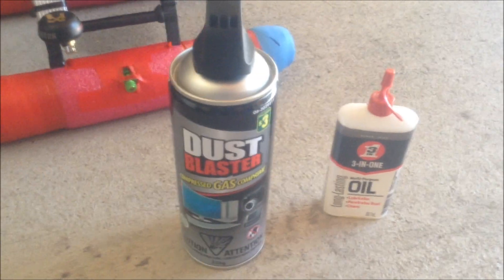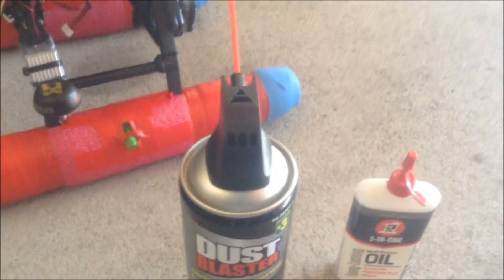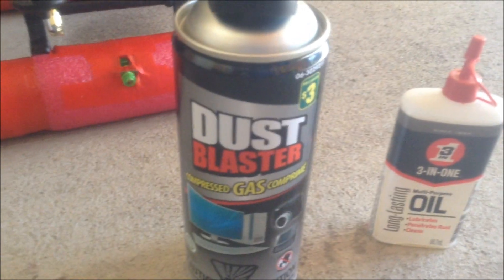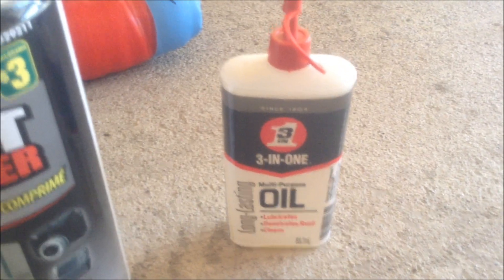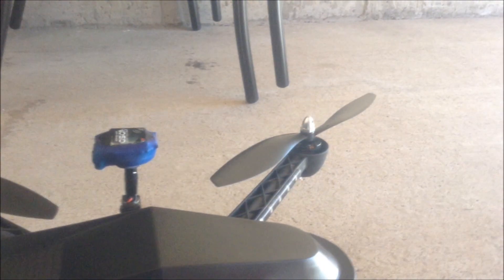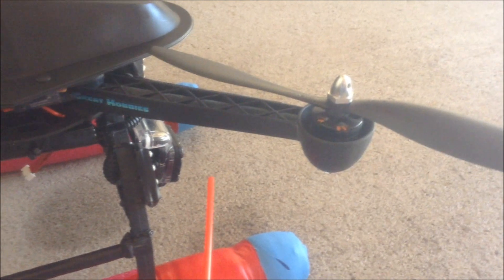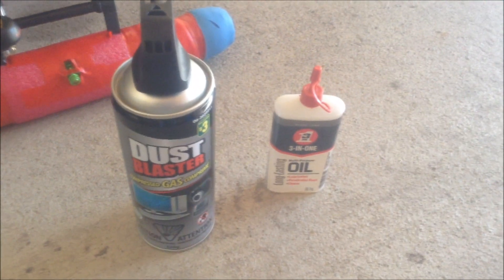Quadcopter Motor Maintenance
Blew out all dust dirt and debris then I lubricated the motor bearings.